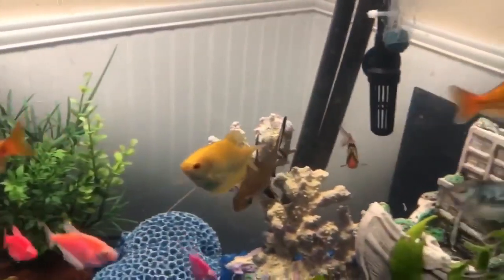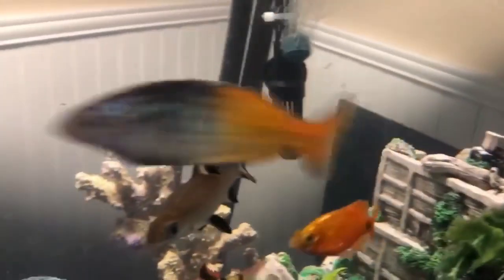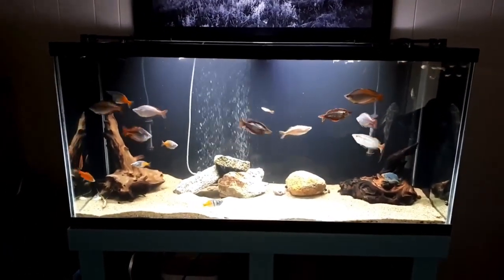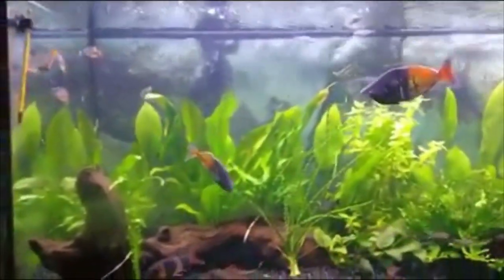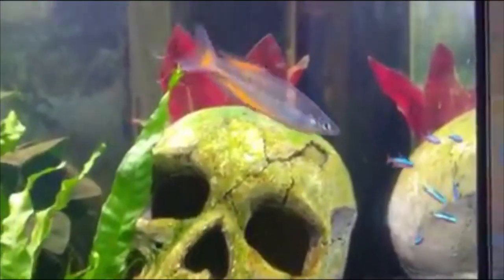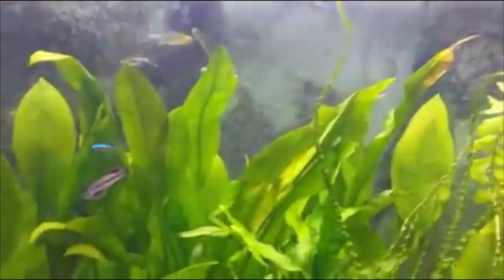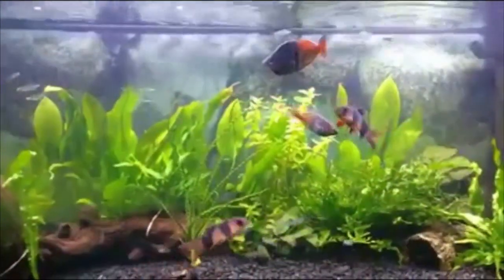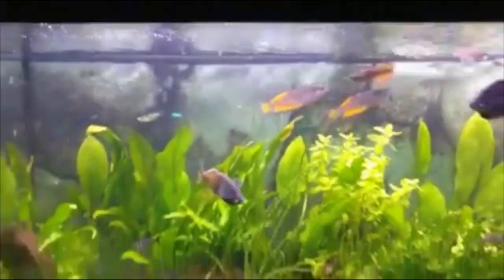Boesemani Rainbow Fish Care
Aquarium Bosemani Rainbow Fish Care is super easy. These are some of my favorite fish right now. Buy them some quality food. Spend a couple extra dollars.

More aquarium Thoughts:
Sexually mature and peak condition. Now some may argue that they have seen betta in cups and doesnt look good but have bubble nests but what they didnt realize is maybe those nests are few days old when they are still in good condition. Now try to see an already sick betta like havin dropsy etc. will they make bubble nest? Mostlikely not. But if your betta is doin good but dont make bubble nest maybe he is not into breeding yet or the tank is not ideal (water flow, many companions in community etc.) Just my opinion.

My boy didn't start making bubble nests till I added an Indian Almond Leaf that put out tannins. I guess all it took to make him happy enough to make one was that lol. Poor thing has a huge tumor on him too but still going on strong and happy. Im sorry to always be bothering you guys with the same things. Im just indecisive, and I’m new to all of this, and I’m still learning and adapting...

I’m debating if i should get a snail or shrimp for Indy’s tank... Im working on my phobiasz Will the shrimp reproduce?( If i were to get more than one, of course) Will ALL snails lay eggs? Even if I get just one? (Im leaning more towards the Nerite (Zebra) snails cuz their eggs r better for me to handle visually).

Can I have bosemani rainbow fish with shrimp? How many shrimp would you recommend for a 5.5g tank? And would you recommend to get both, shrimp (1-3)  and a (1) snail for a 5.5? Or should i stick with just one kind? I will be adding Anacharis to the tank, and a few other Anubias to provide “shelter” from Indigo. Debating if I should add the Amazon Sword aswell. I believe it will take too much space. I still have not put his airplane or his ceramic hide.

The tank has some a small driftwood, a Rosette Sword (its growing a lot), a Anubias, a small Water Wisteria and a medium moss ball. I will be moving things around the tank for better placement. Best ways to lower Ammonia? I was slacking on water changes for this one tank cause it's in a difficult spot. I really should just move it. Everything else looks great but the Ammonia is HORRENDOUS. Help?

Prime! :D Detoxifies ammonia for I believe 48 hours. Could be slightly off. Pregnancy brain so I don't remember off the top of my head
If i don't have time to do water change one day I top up with fresh water and prime, it gives you a day or so to get your butt in gear to do it. Pretty sure ammonia will still show high but it just makes it non toxic to your fish for a short while.

I would think it would do it's job and detoxify for the time it says at least to give you a day or so to get round to the tank. I get the struggle I had one in a stupid place and the exact same thing happened I ended up putting off cleaning it. Ended up moving it and it's waaaay better. It's my son's betta (though I talked him into this one) and the damn tank is on top of his bed (since the back of his bed has like.. a shelf thing). Ugh. I feel like a horrible pet owner. My other two betta tanks are PERFECT in all water parameters.

Was told my 2 yo betta has a bacterial infection. I thought for the past 3 days he was just constipated/bloated. I placed a live plant from Petco (Amazon Sword, which is safe for betta) into his tank a bit over a week ago. I believe it may have been contaminated. I'm so upset I didn't catch this sooner. Treated the water with bacterial infection remedy drops. He's still breathing but hardly swimming. Won't eat. Very discolored. I hope he's not in pain. This sucks to have any animal suffer. I feel I'm just watching him die... is there any hope? Thanks for any support.

Something is wrong with Merlin and I am terrified for him.
He’s suddenly very inactive (which is very unusual for him) and he’s lying on his hammock or on the substrate all day.
He’s not eating.
He’s nipped all his tail fins off.
He looks slightly bloated.
He’s showing symptoms of dropsy.
I need advice and quickly!
No signs of pine-coning.
He can swim fine, but when he stops swimming he floats in weird directions (upside down etc).
The symptoms began to develop four days ago and it has only gotten worse since.
10 gallon tank with 60% water changes weekly. Heater keeping tank at 25 degrees Celsius. Unsure about parameters.
Photo was taken when he was heathy. I will get updated photos this afternoon.